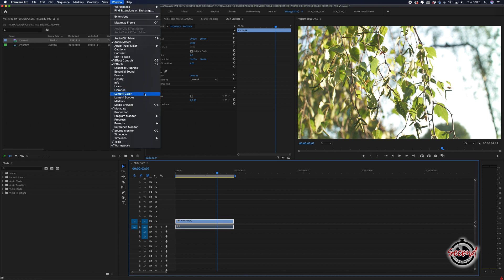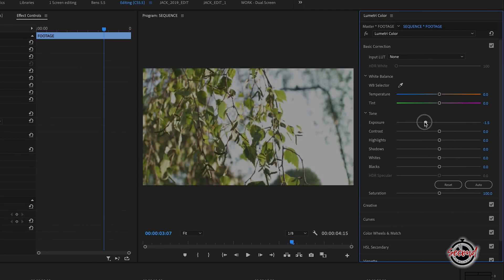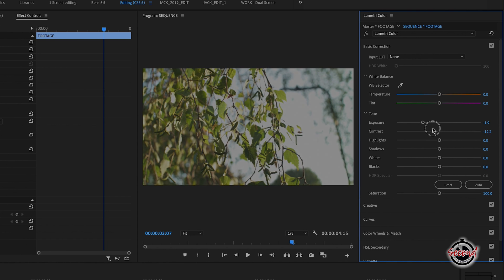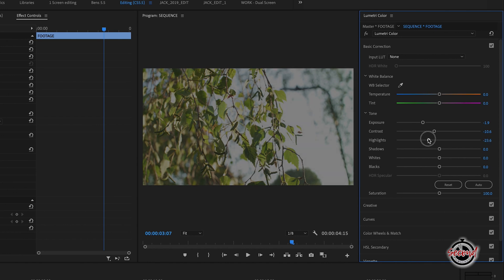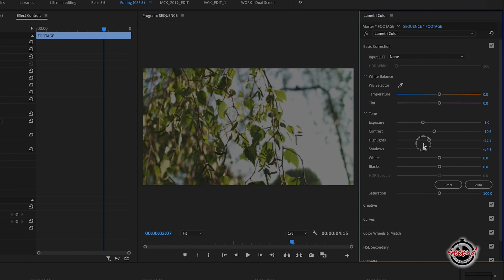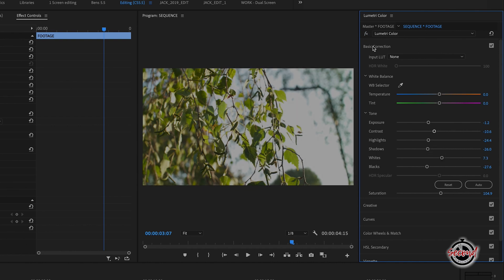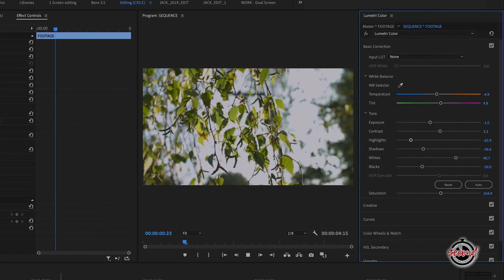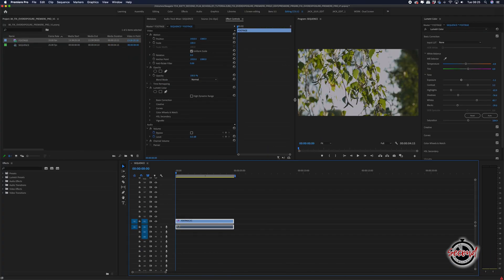How to Fix Overexposed Footage in Premiere Pro (Basic Method)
In this Sixty Second Tutorial we cover a basic method for correcting overexposed footage in Adobe Premiere Pro, we cover the following:-

1. How much overexposure you’re able to correct, will depend on many factors such as the dynamic range of the camera, the profile you’ve filmed in and how overexposed a shot is.

2. Open the Lumetri color panel, under basic correction bring down your exposure. Set the exposure at a minus level where you can see detail in both the highlights and shadows.

3. Contrast affects the difference between bright and dark areas, so we’ll look to reduce this as well to make the image look a bit more even, but not so much that it becomes grey and washed out.

4. Next reduce highlights and bring up the shadows.

5. By now your image should be looking better, you may want to make some minor adjustments using the whites, blacks and saturation controls.

6. After your initial pass you may want to go back and tweak your adjustments to improve it.

7. It’s difficult to make an overexposed image look perfect, but this basic correction should help overexposed shots be more usable in an edit.